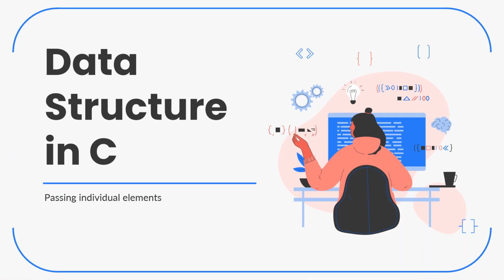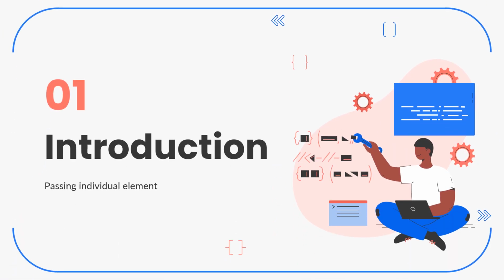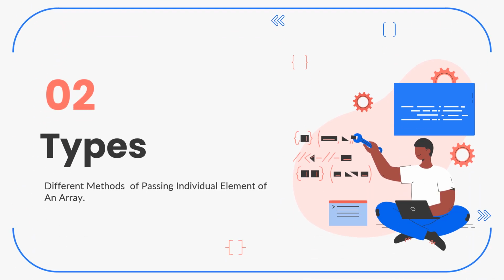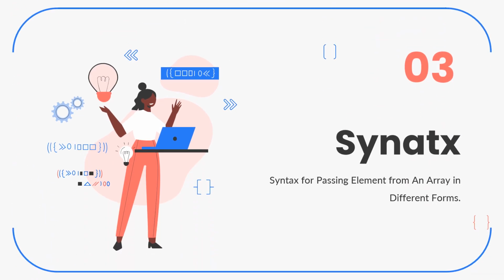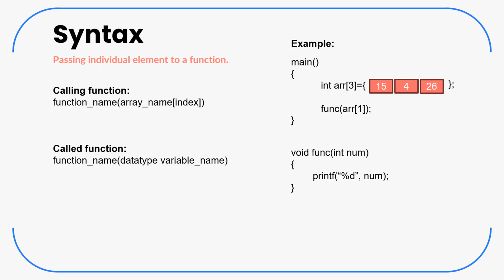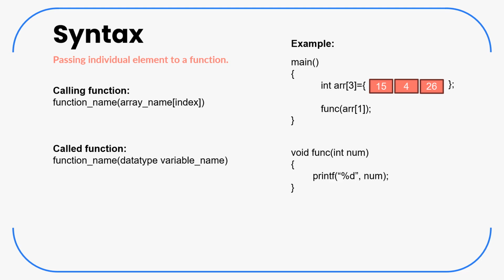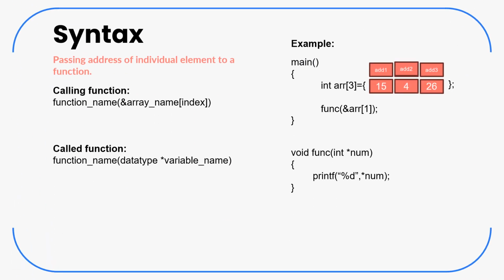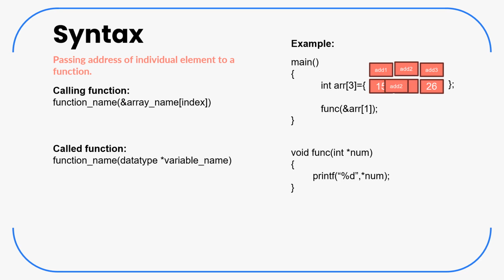Lecture 8: Passing Individual Elements of an Array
Title: Passing Individual Elements of an Array| C Programming | Data Structure and Algorithm

Description:
Learn the concept of passing an array to a function in data structure and algorithm. Animation based tutorial is provided. Explore the concept in an interesting way.